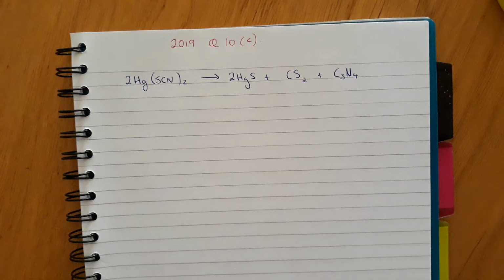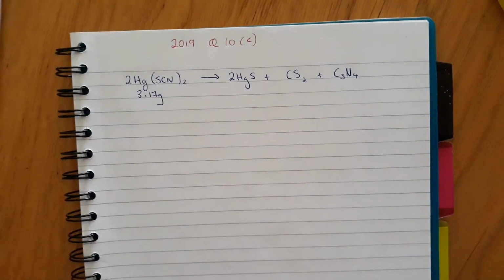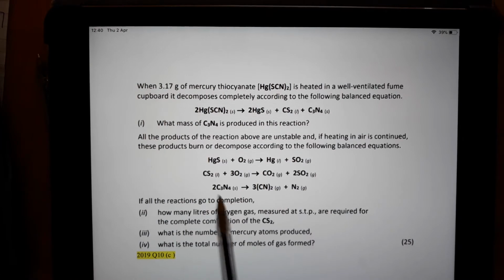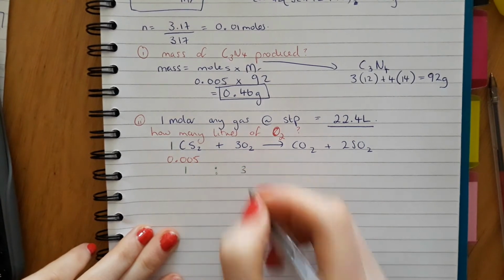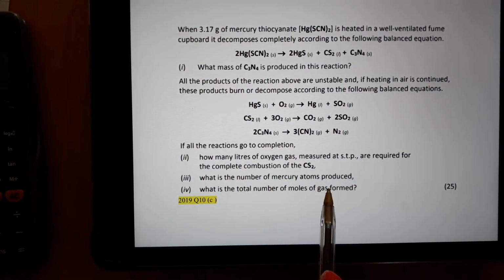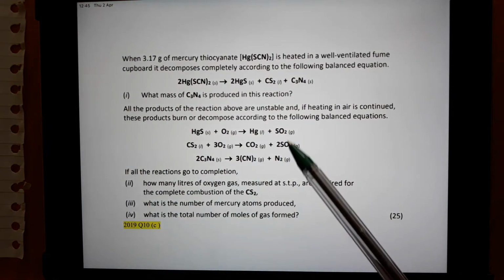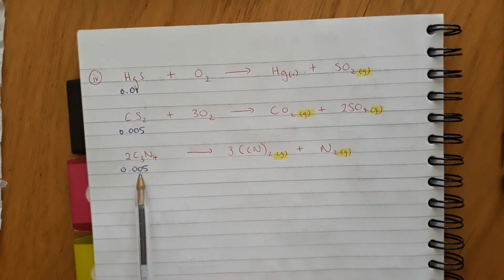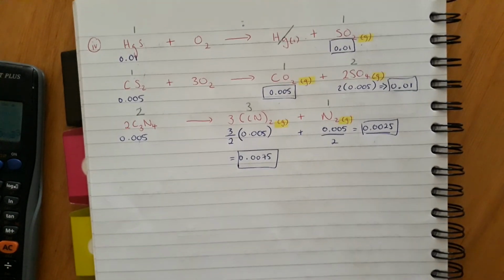Stoichiometry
Leaving certificate chemistry
Stoichiometry & Gas Laws